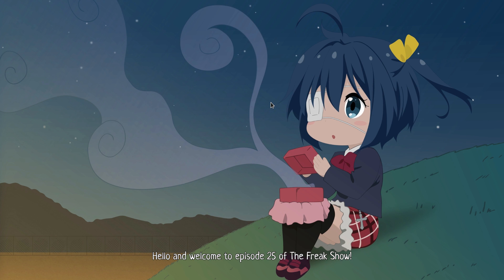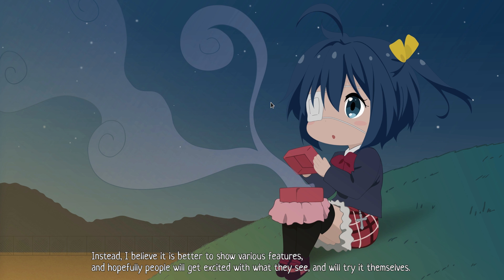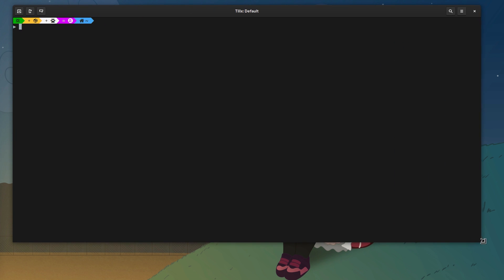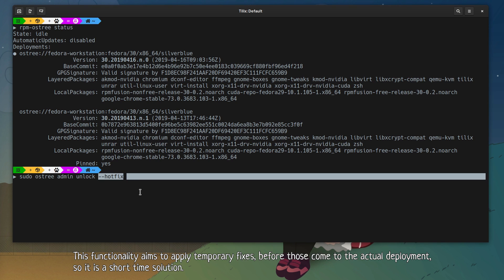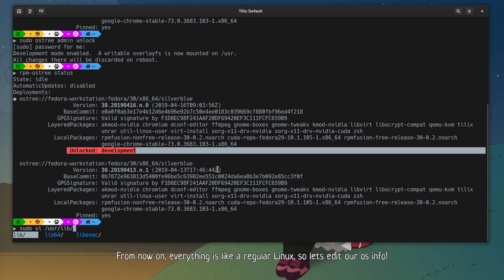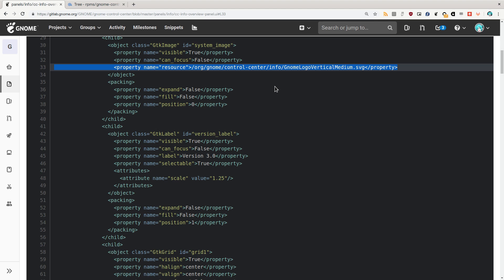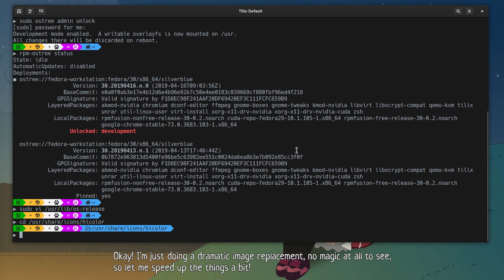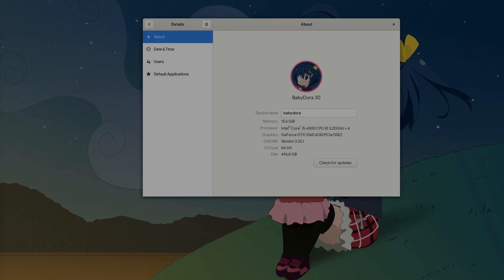GNOME 3.32: Change Logo on Settings App - Silverblue Development Mode Demo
another very very exciting guide (sure!) ..but OSTree is still awesome!!